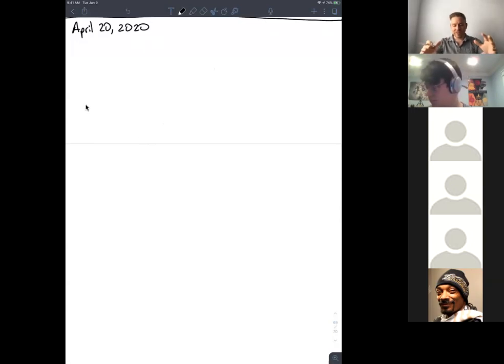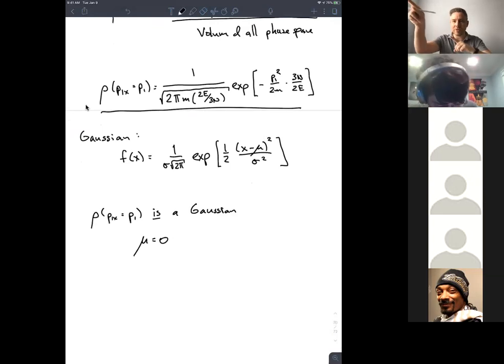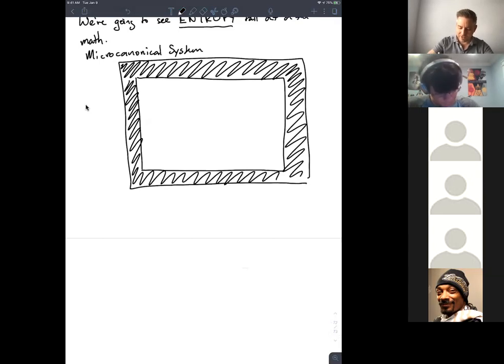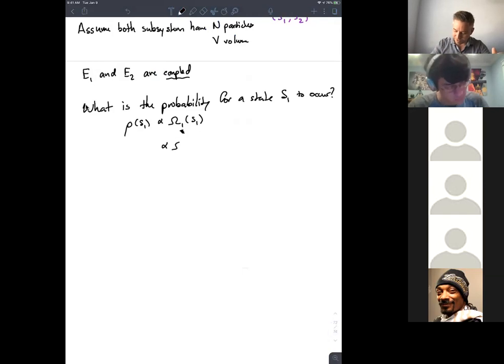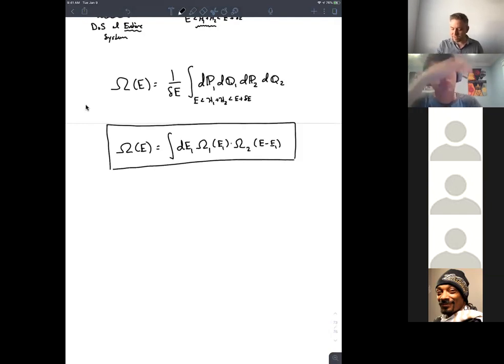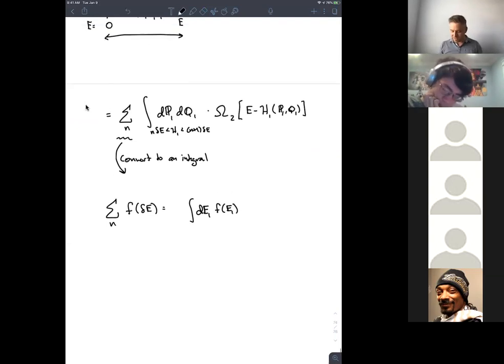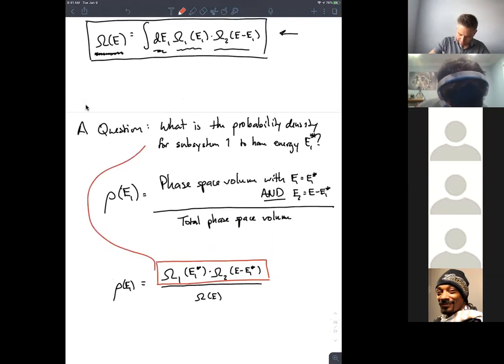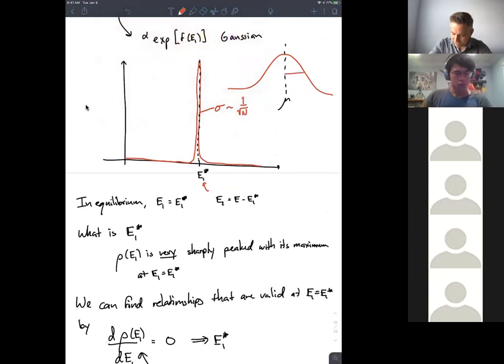PHYS133 Lecture 10